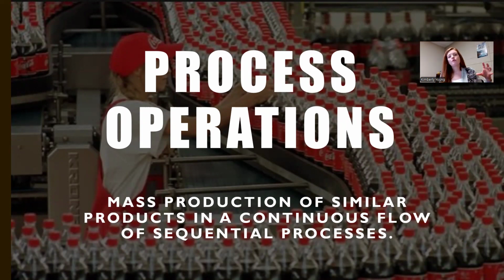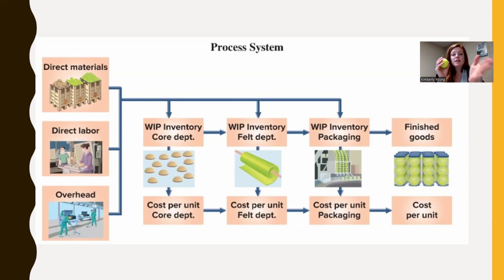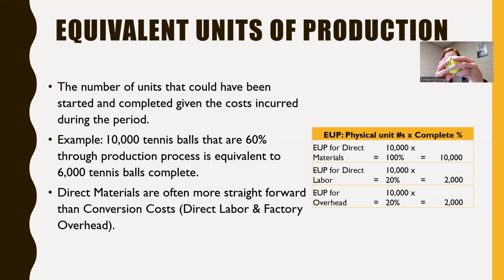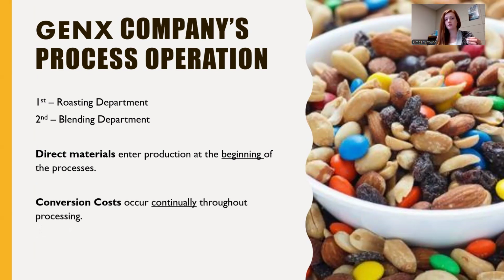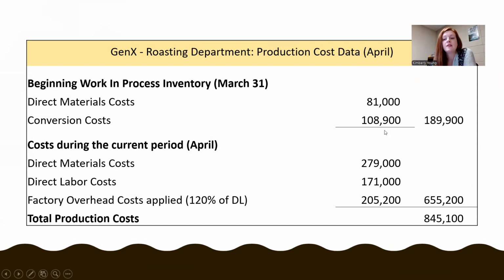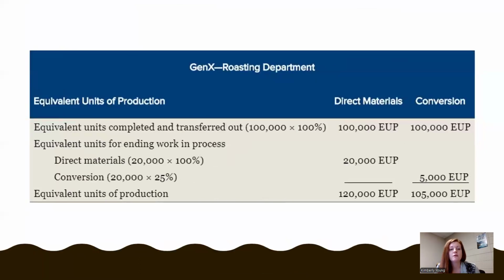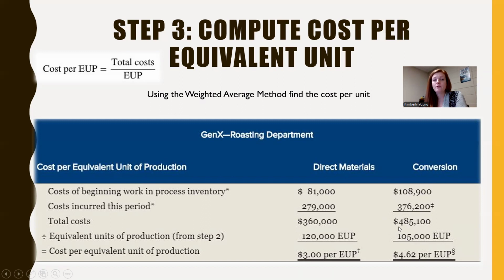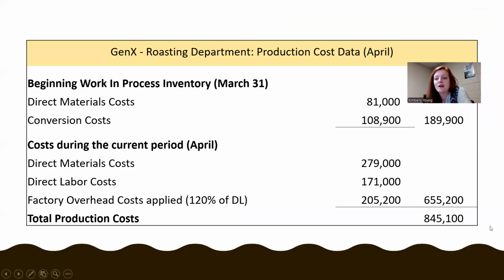Managerial Accounting - Process Costing - Chptr 16